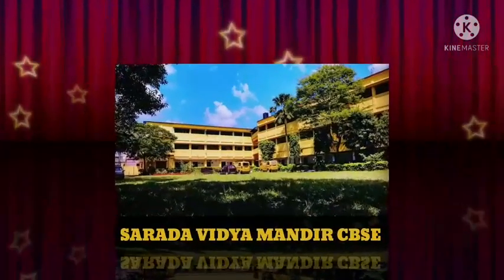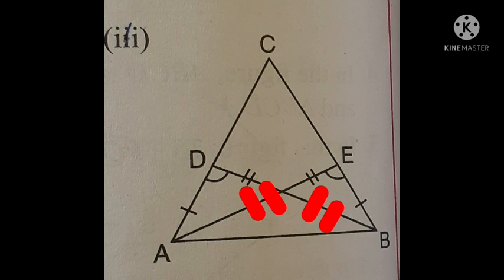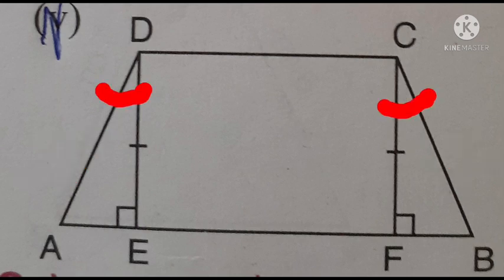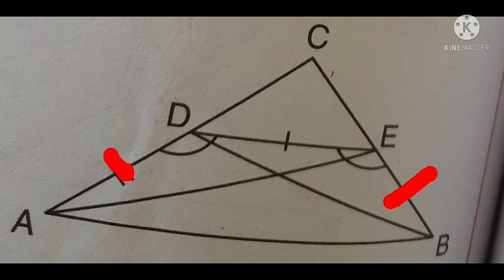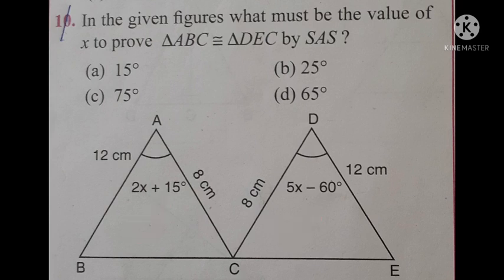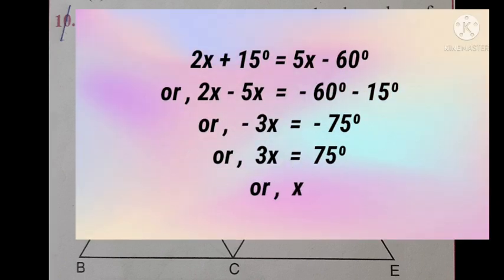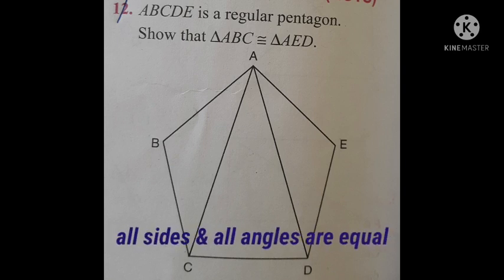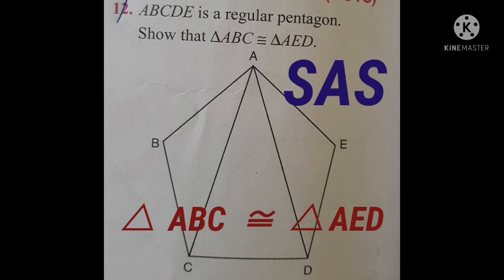Congruence of triangles ( Important Sums of Ex - 13A )